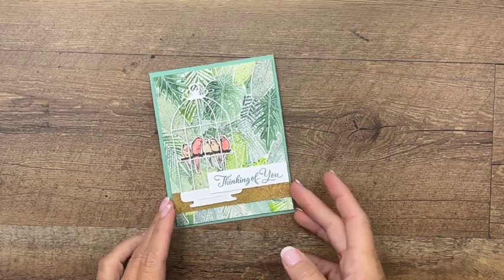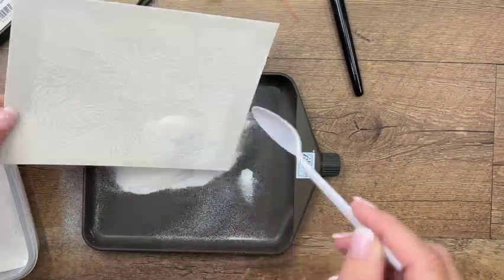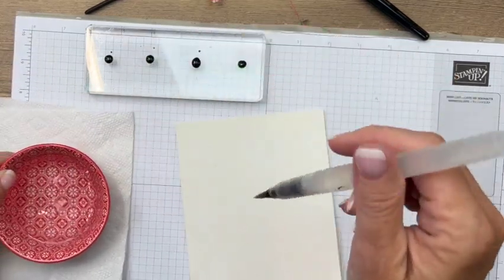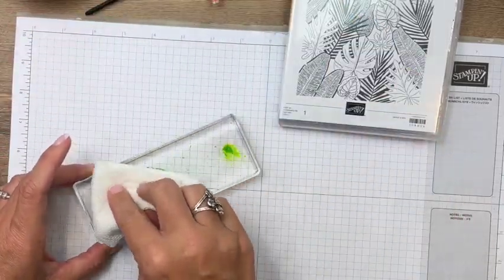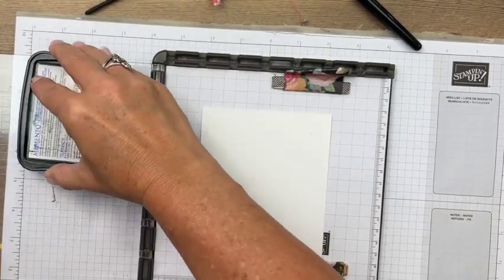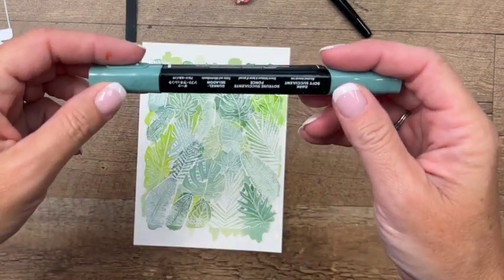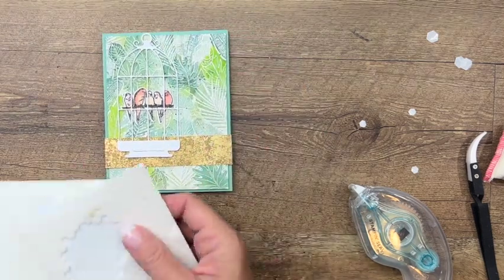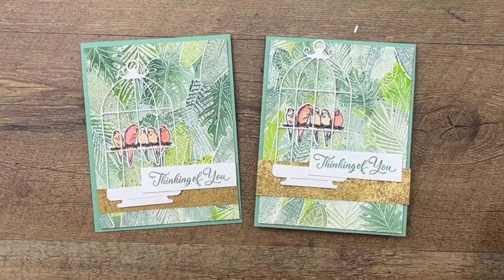Create a Tropical Hideaway for your Pretty Birds!